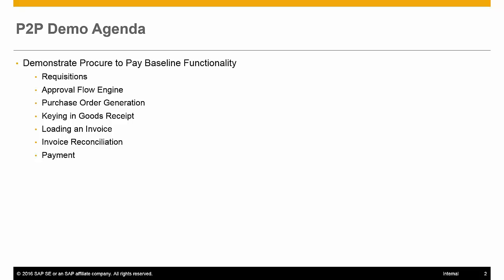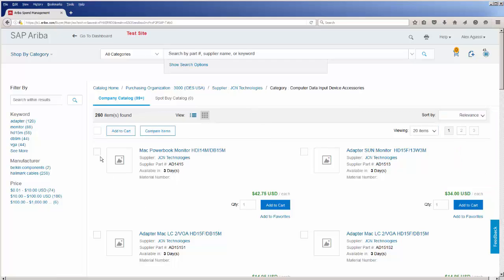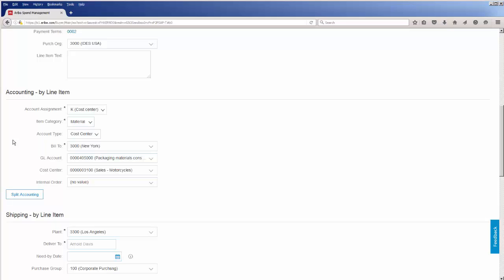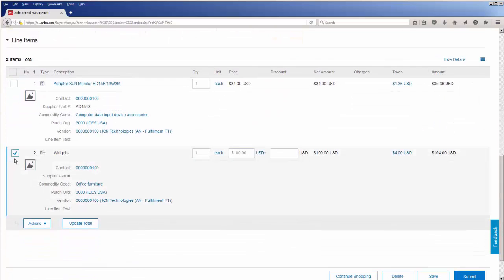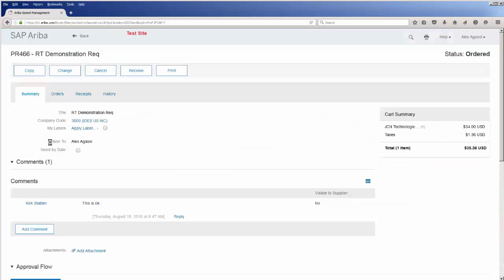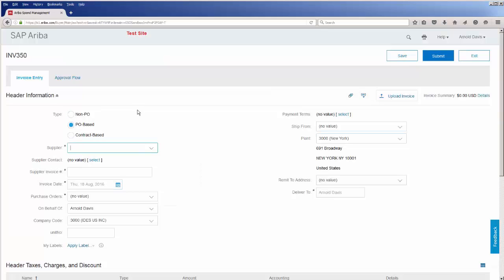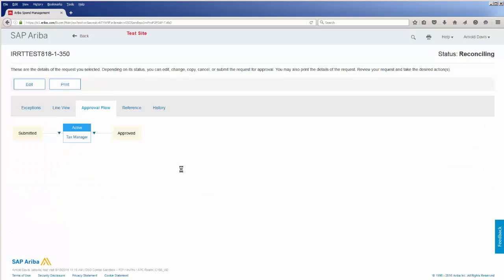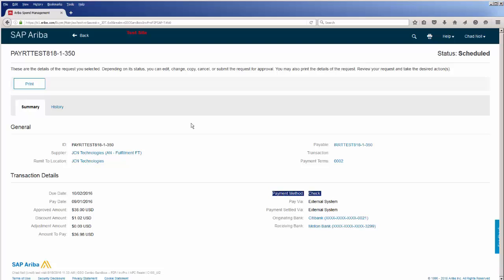SAP Ariba P2X End to End Demo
This video will provide the viewer with an end to end demonstration of the Ariba P2X functionality.  This includes creating a requisition, the approval flow engine, purchase order generation, keying in a goods receipt, loading an invoice, invoice reconciliation, and finally payment.